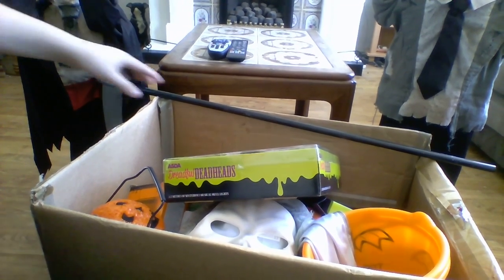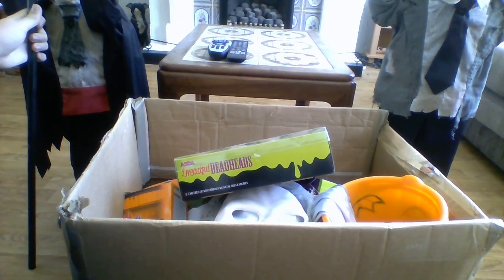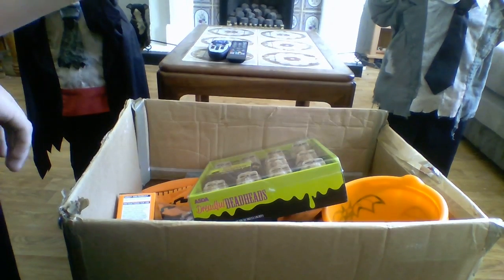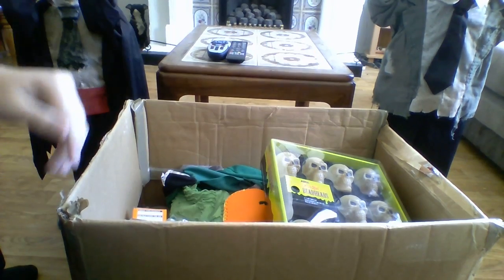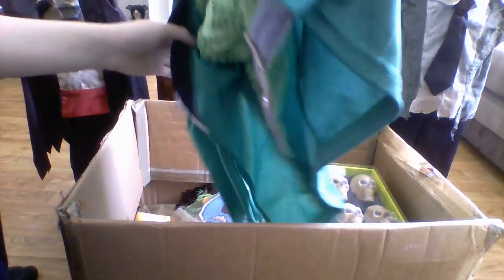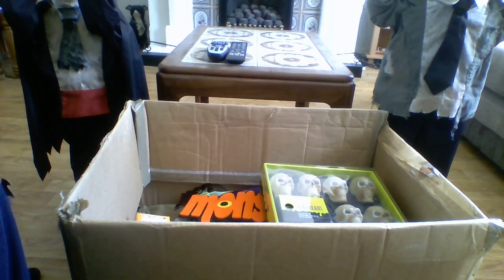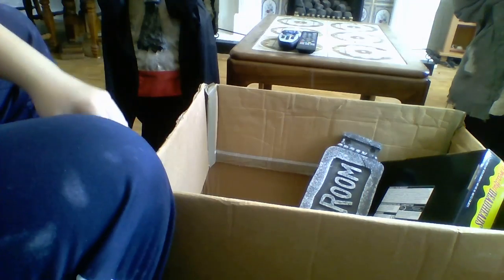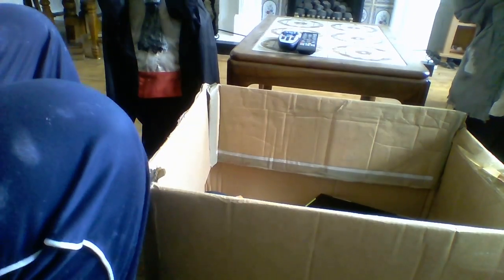HUGE BOX OF HALLOWEEN DECORATIONS! - Car Boot Finds #1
Here is a video showing what I found at a car boot sale today and I got a massive box of Halloween stuff including the Dreadful Deadheads from Asda!